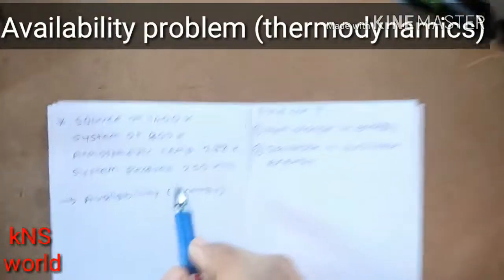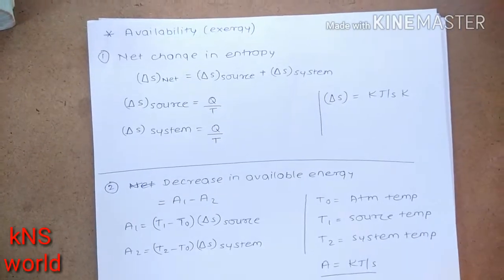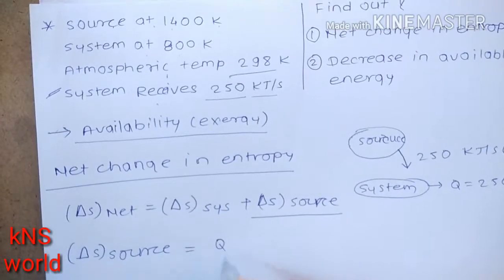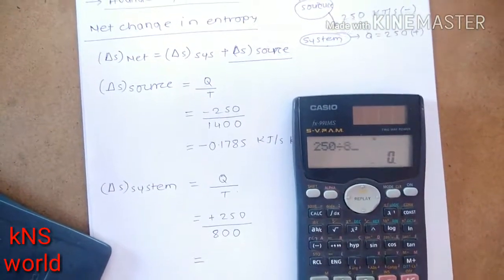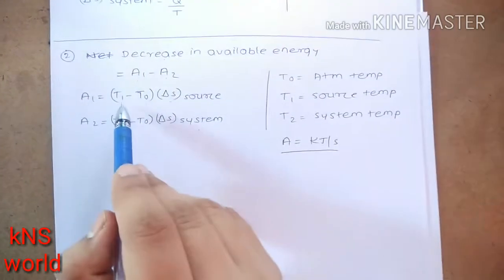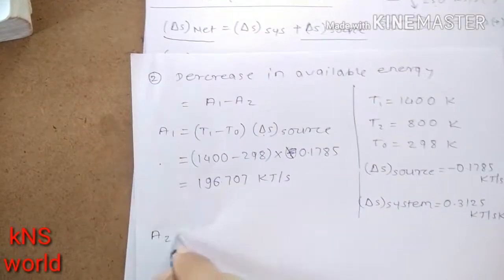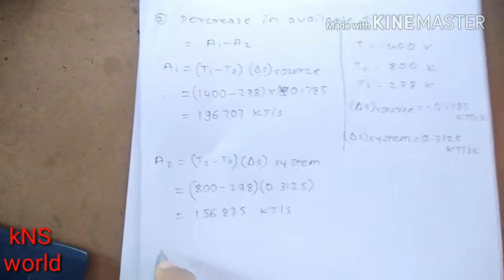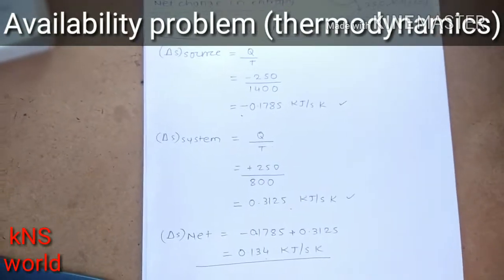Thermodynamics -How to solve Availability (exergy)problem 1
In this problem
1.Net change in entropy
2.Decrease in available energy